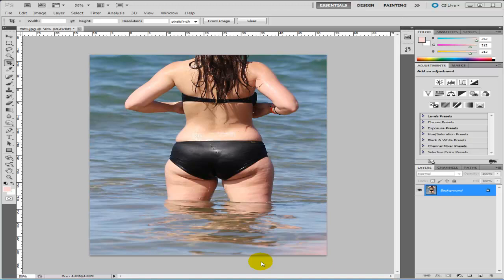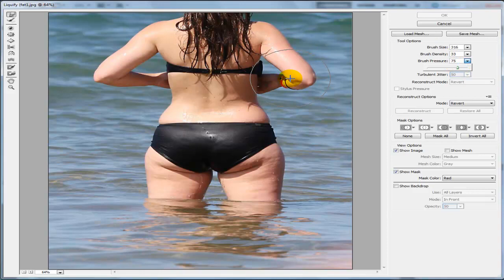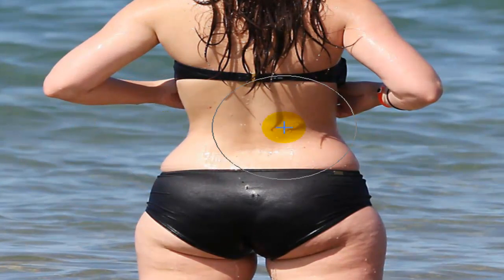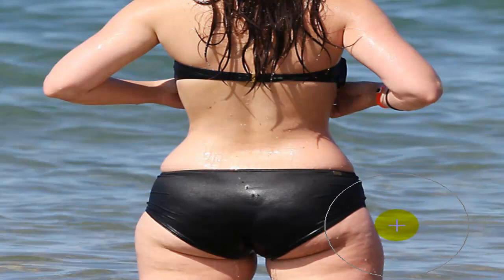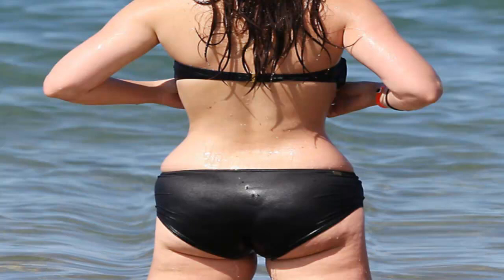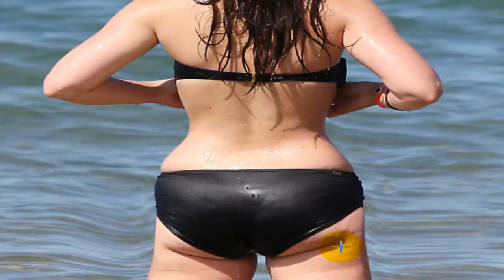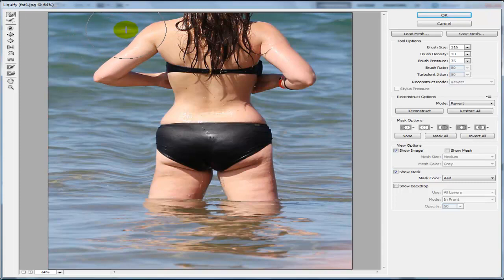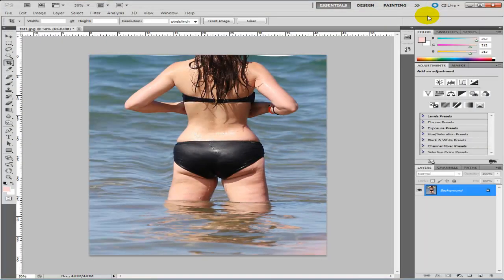Weight Loss Photoshop CS5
Get The Perfect Figure Using Adobe Photoshop CS5 (Really easy) Loose weight from your pictures using the weight loss forward warp tool
cs5 photoshop tutorial